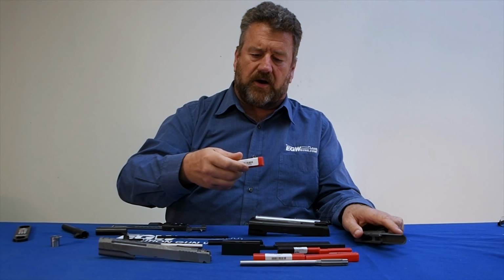Intro to EGW Gunsmithing Tools Part 2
Episode 3 - Intro to EGW Gunsmithing Tools Part 2

In this video George Smith, President and Founder of EGW, explains how to use even more of our gunsmithing tools.

70240
Trigger Fitting Gauge

70700
Wilson/Nowlin Barrel Ramp Cutter

70740
Barrel Bed Cutter